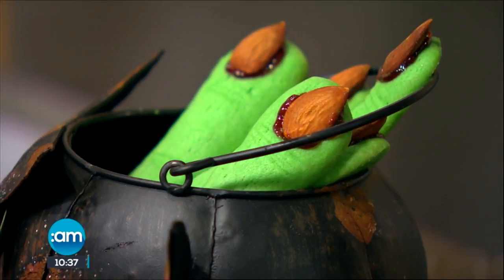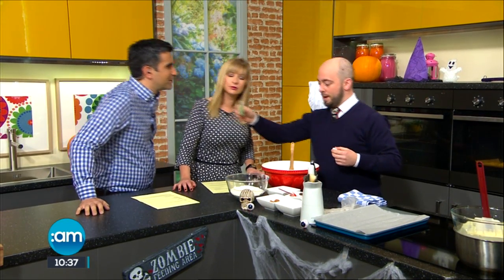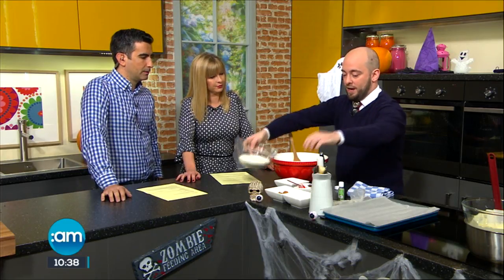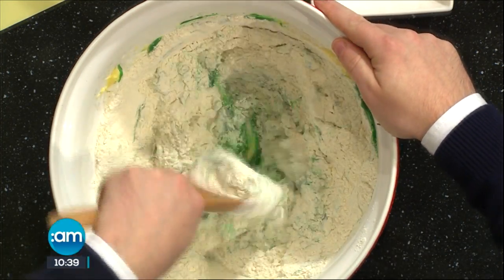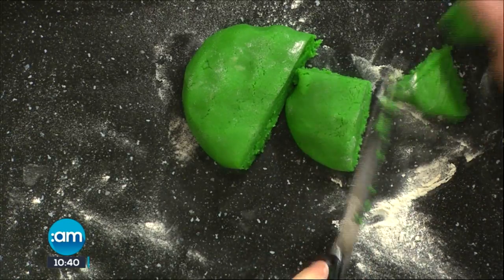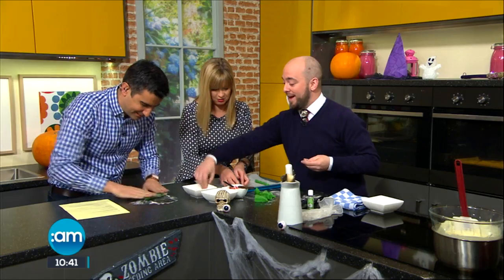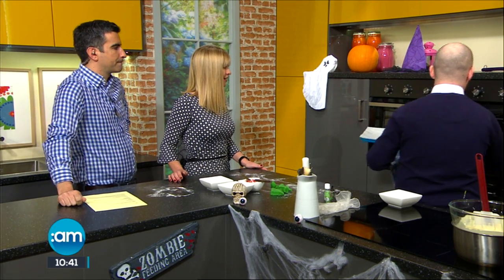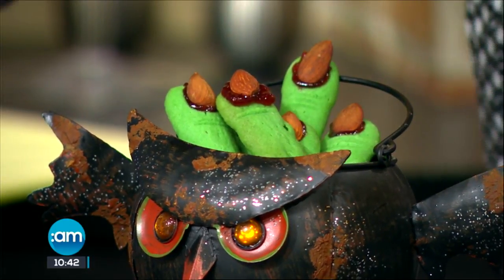Sunday Am Cooking 1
Shane Smith cooks some spooky treats.